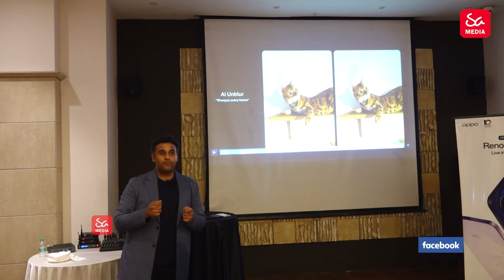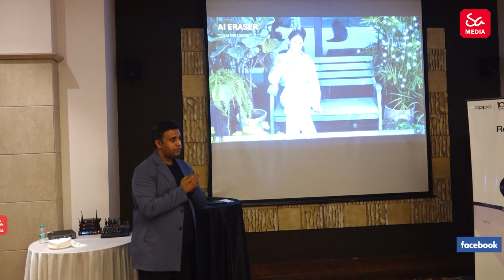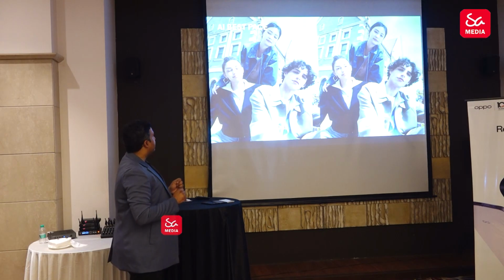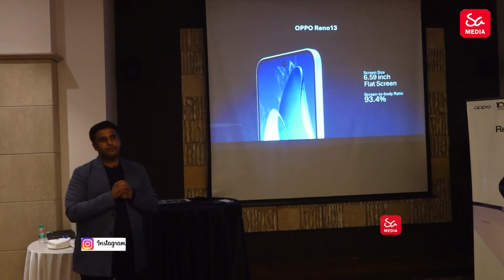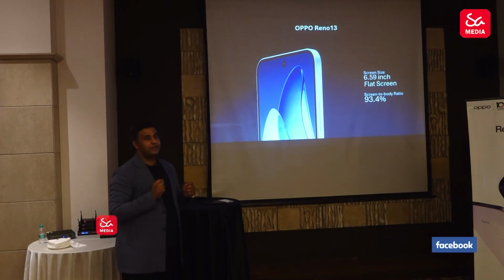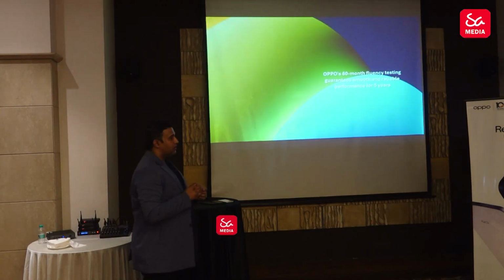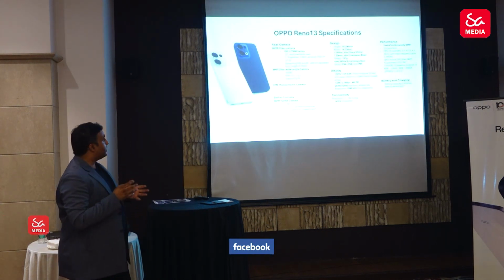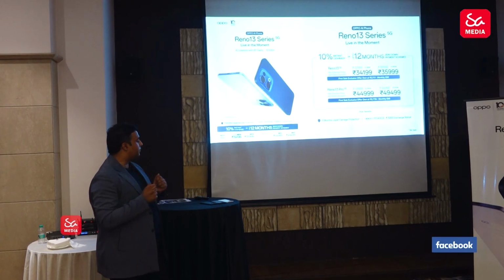OPPO Reno13 Series Launched in Hyderabad with New MediaTek Dimensity 8350 Chipset & AI-Ready Cameras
OPPO India has officially launched the much-anticipated Reno13 Series 5G, designed to redefine the smartphone experience. Featuring a flagship-level camera system, powered by the MediaTek Dimensity 8350 SoC, and equipped with cutting-edge AI features for both imaging and productivity, the Reno13 Series is engineered to deliver exceptional performance. With its ultra-durable design, the series – including the Reno13 and Reno13 Pro – also boasts IP66, IP68, and IP69 certifications for water and dust resistance, making it the perfect device for those who value both style and durability.